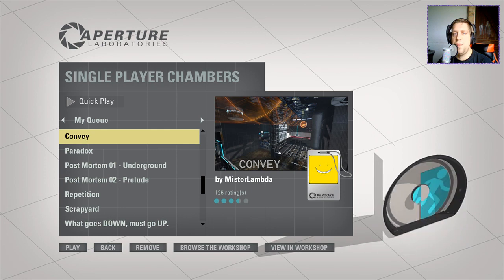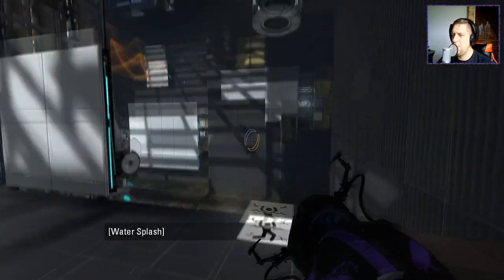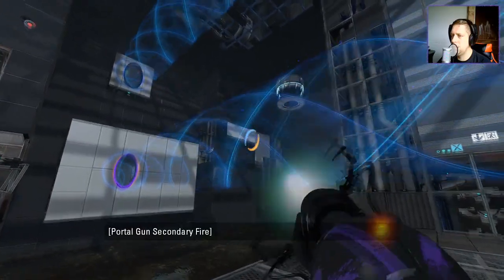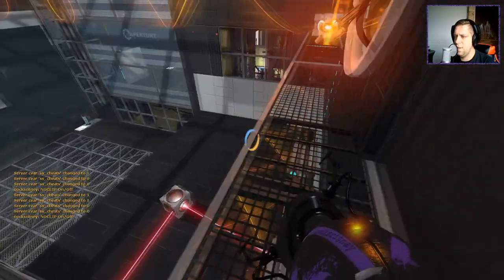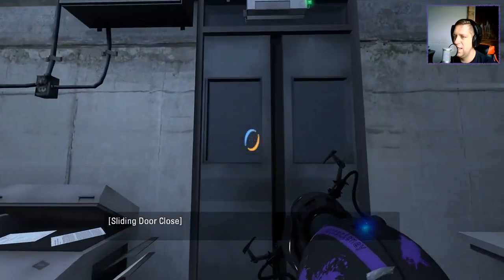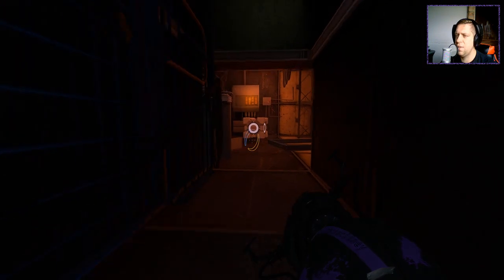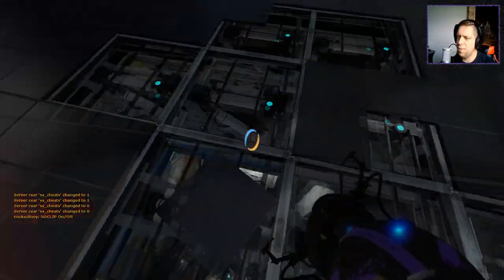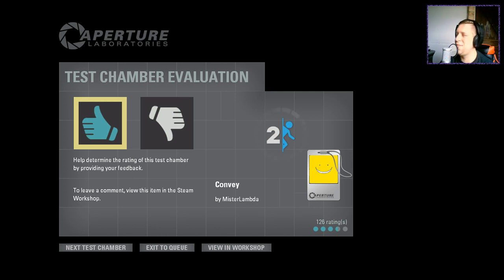[Portal 2] "Convey" by MisterLambda